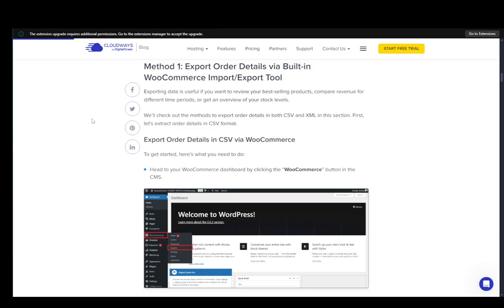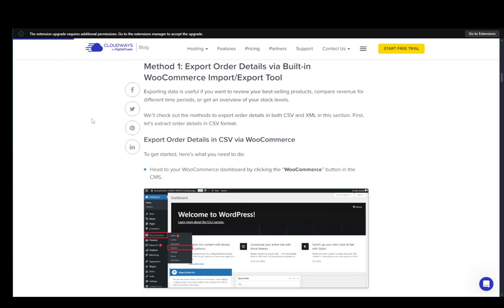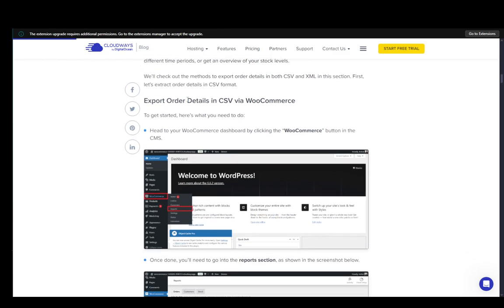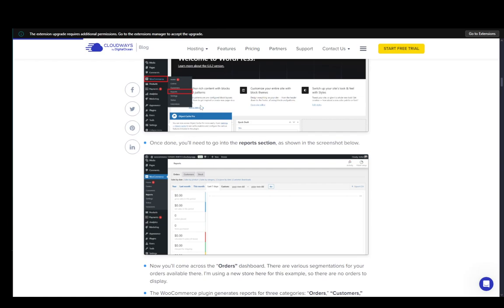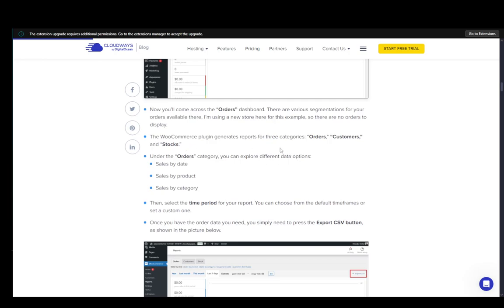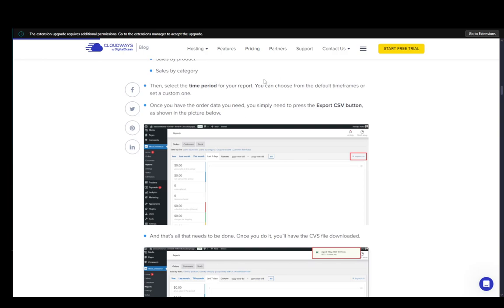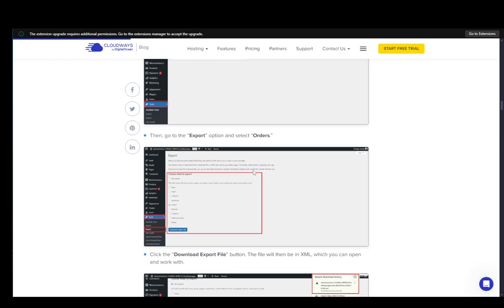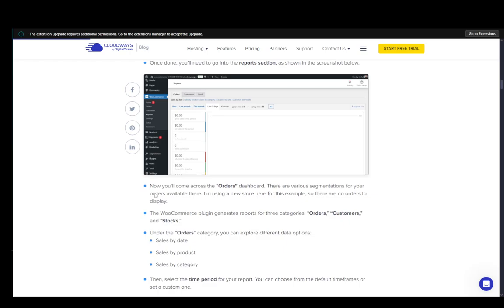How To Export Order Data From WooCommerce Tutorial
Today we talk about export order data from woocommerce,woocommerce order export,woocommerce export orders,export woocommerce orders